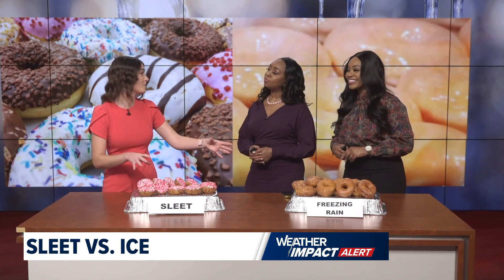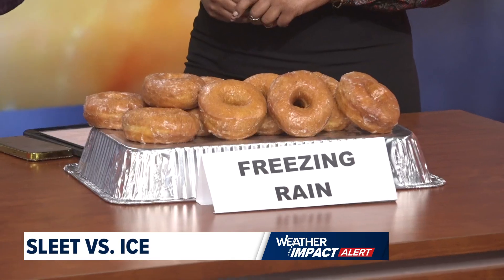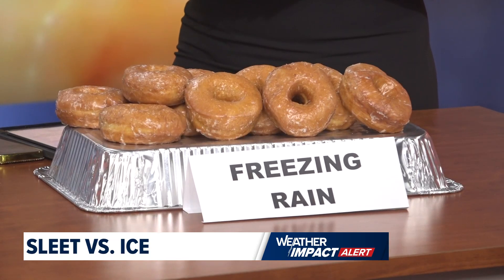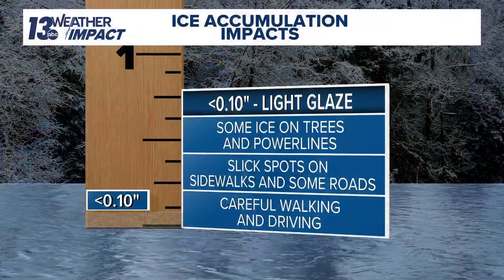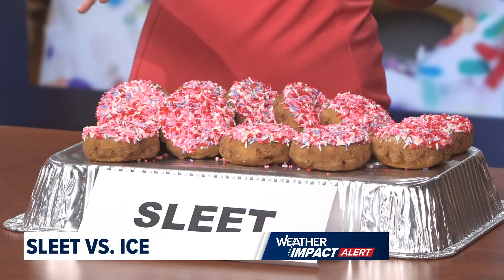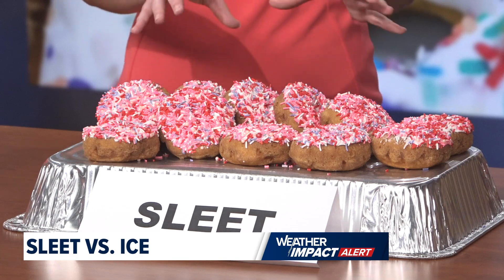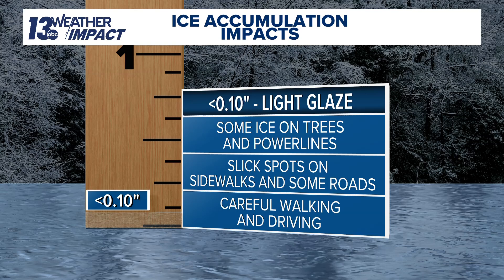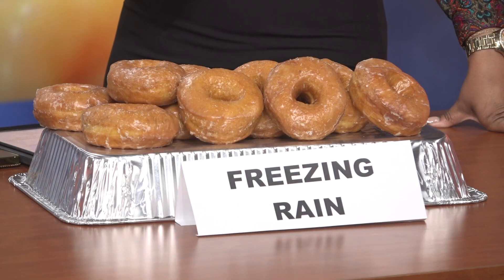Is it more dangerous to drive during freezing rain or sleet? We break it down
Icy conditions are possible in West Michigan this week. We took a look at the difference between sleet and freezing rain—and which one is more dangerous.